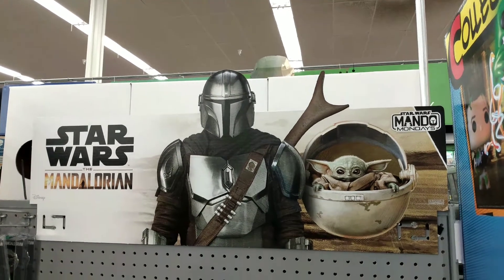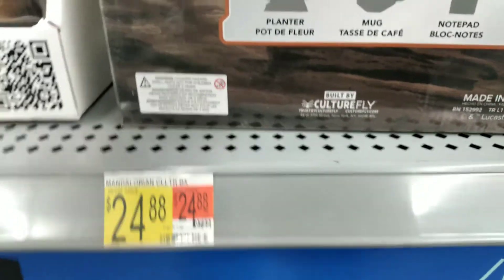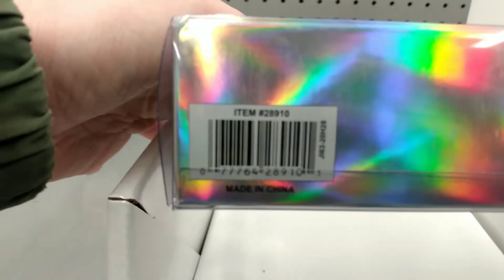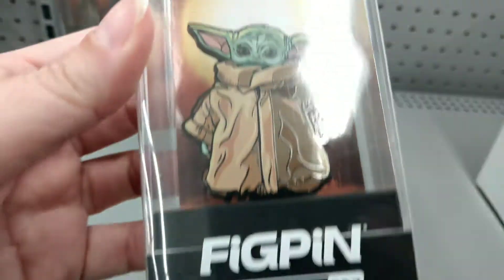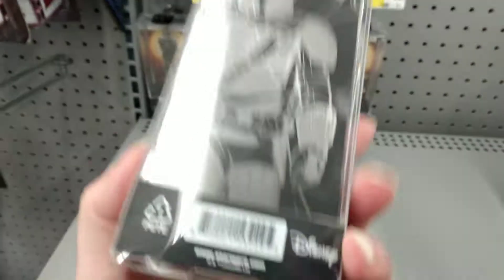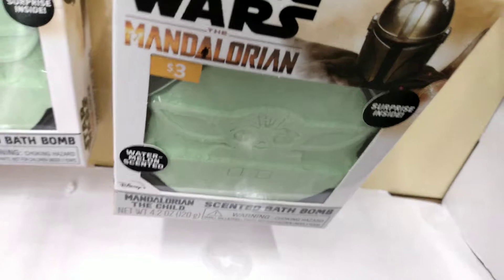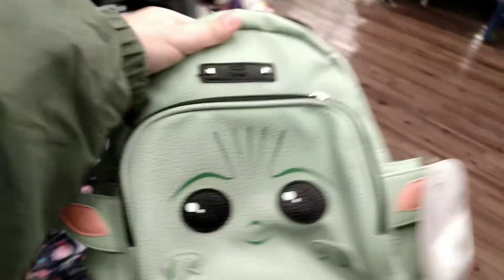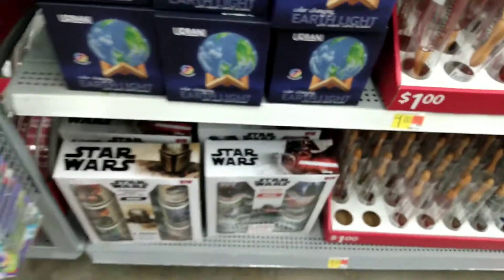MANDO MONDAY AND MORE BABY YODA NEW FINDS AT WALMART